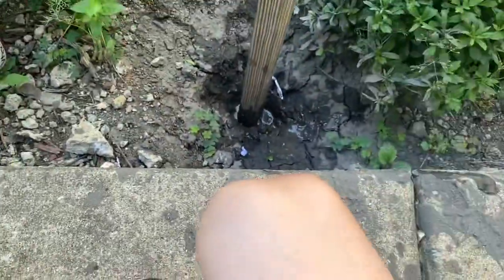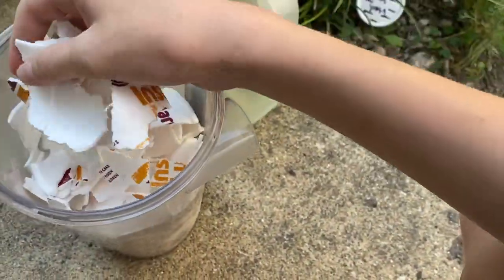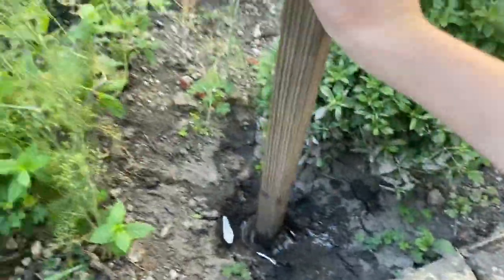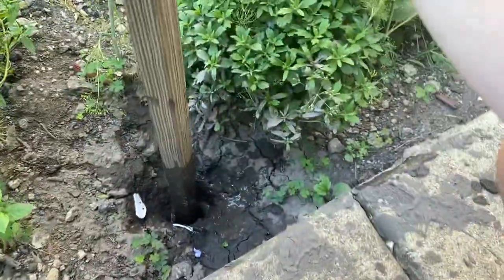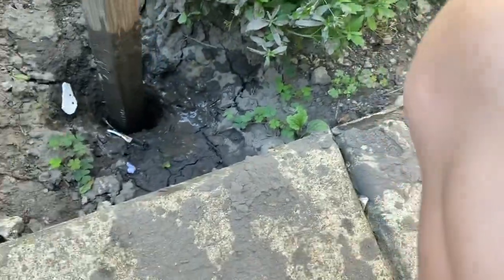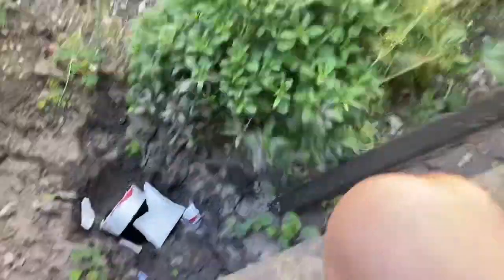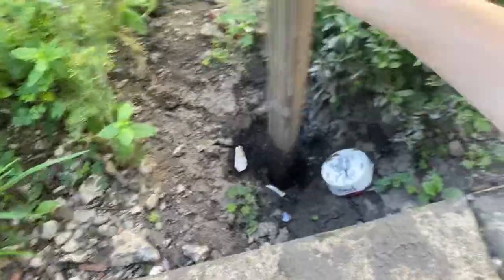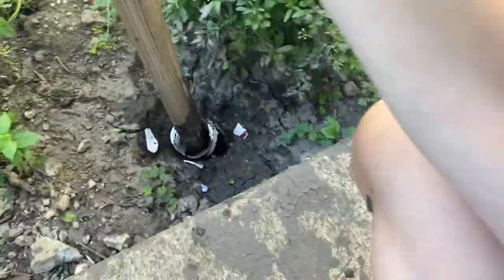Composting styrofoam + Vtech speaker